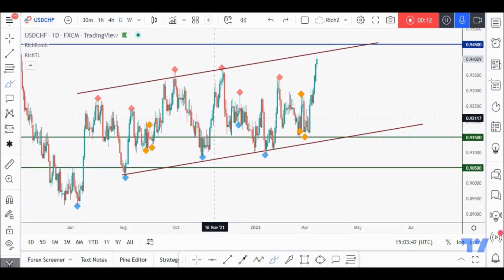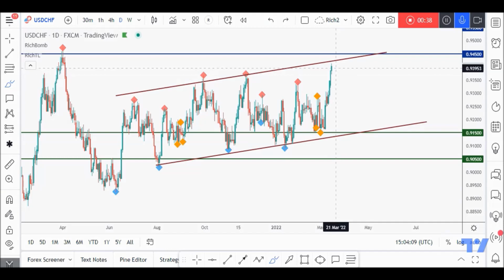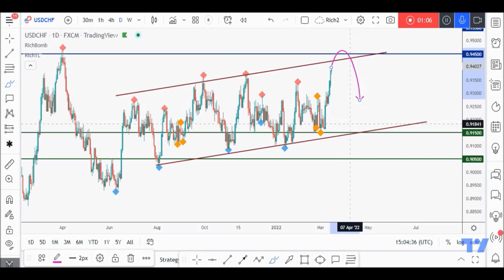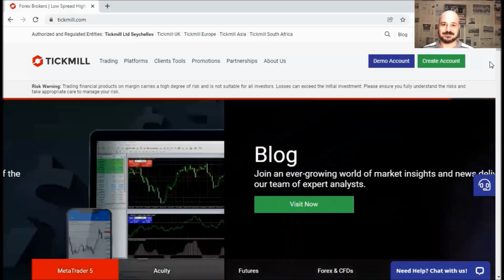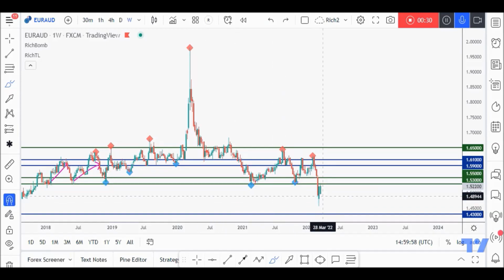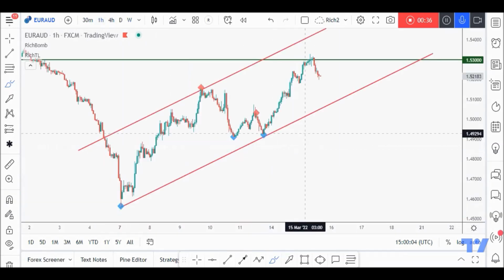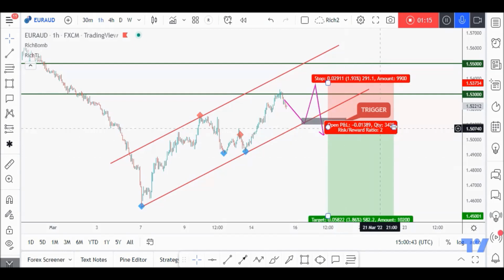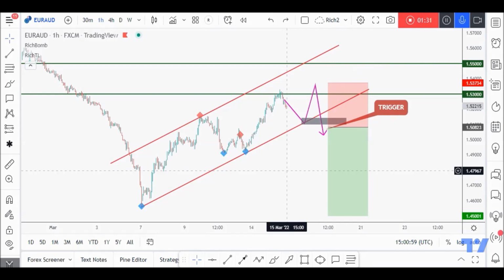USDCHF & EURAUD - Detailed Analysis | theSignalyst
📌 USDCHF & EURAUD - Detailed Analysis - Mini Full Course!

In this video, I will be sharing my thoughts on USDCHF & EURAUD and when/where I will be looking for buy setups.

📌 The main advantages for me were:
- Fast withdrawals
- 4+ Stars Reviews on TrustPilot!